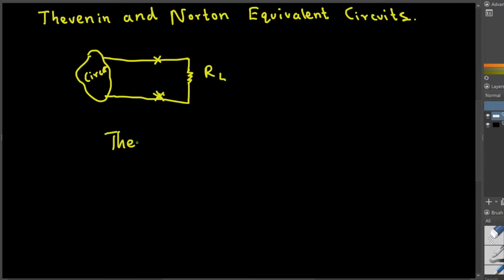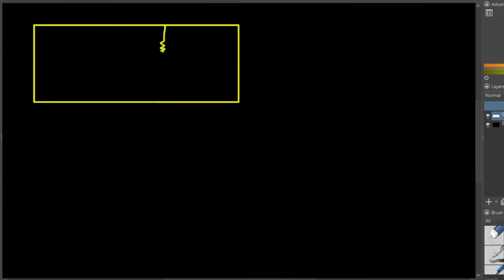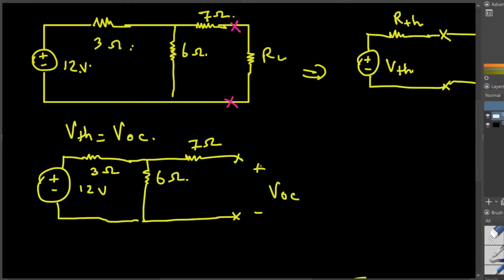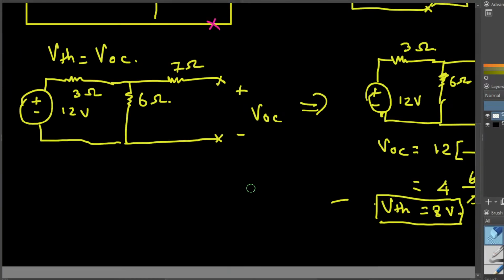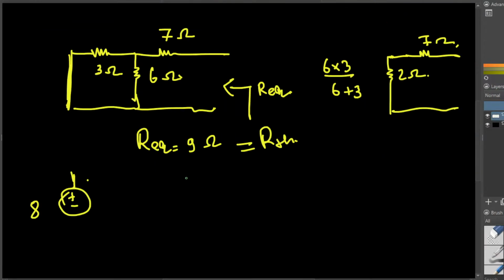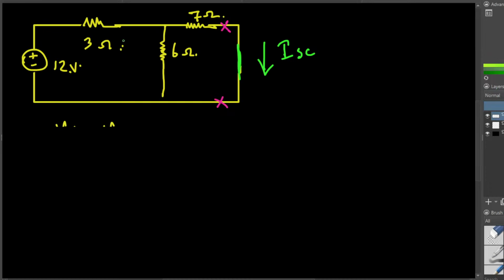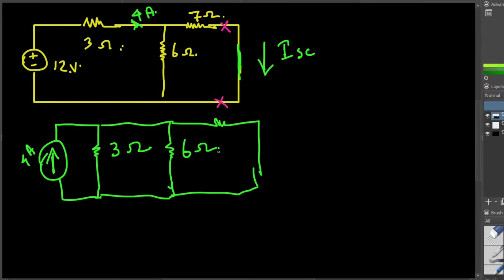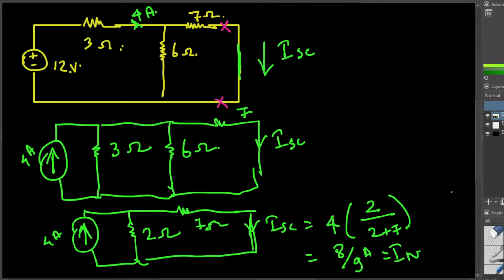Thevenin and Norton Equivalent Circuit - Part 1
Thevenin and Norton Equivalent Circuit